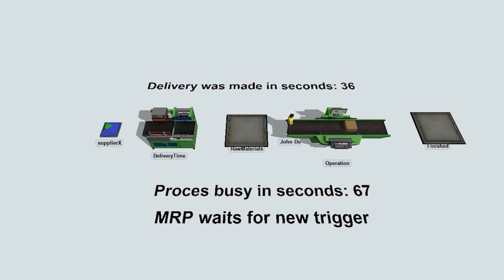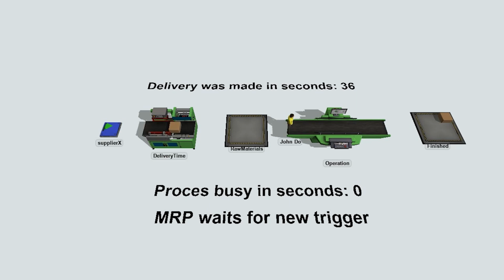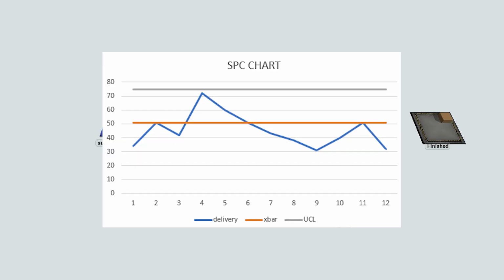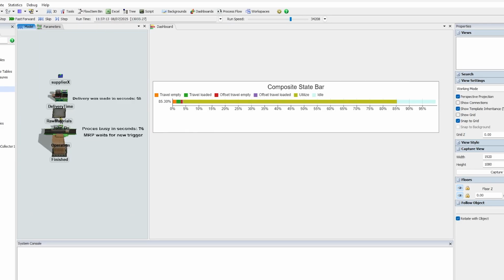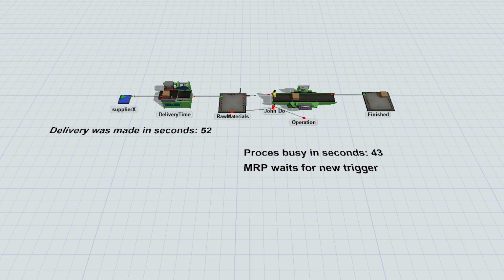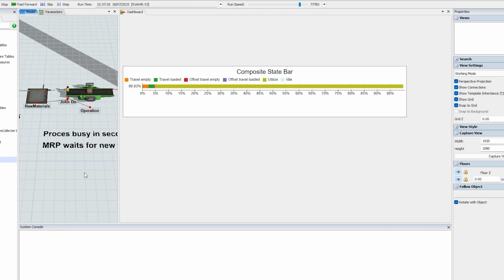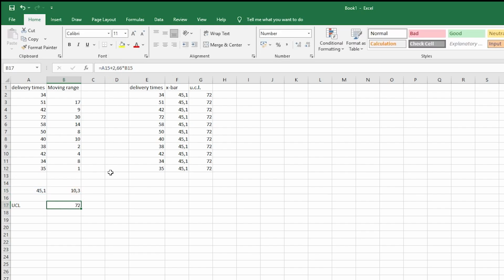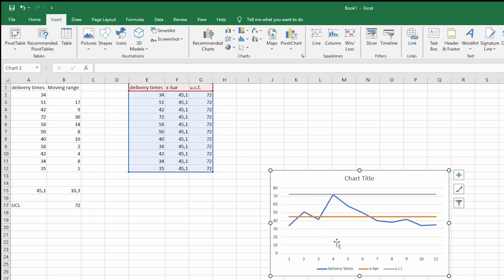Safety stock and/or safety lead-time. The why and the how to.